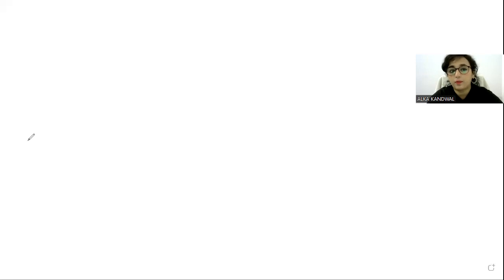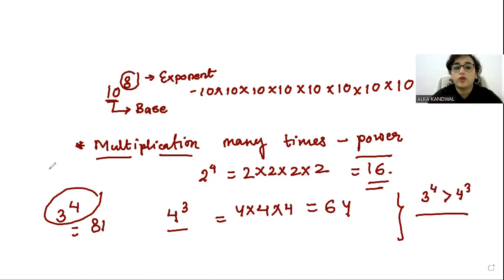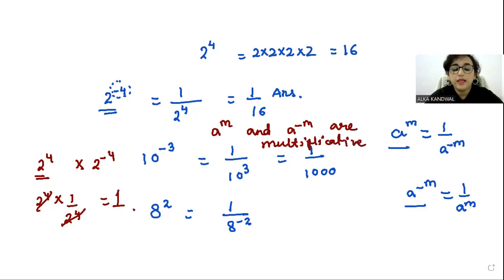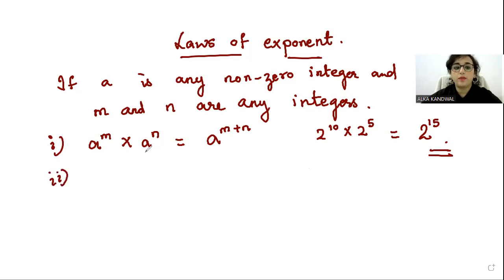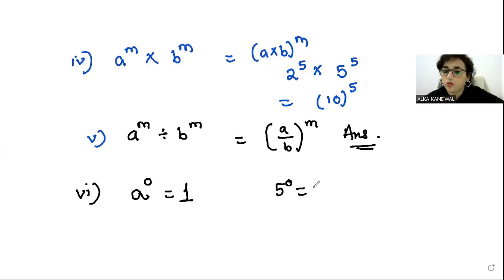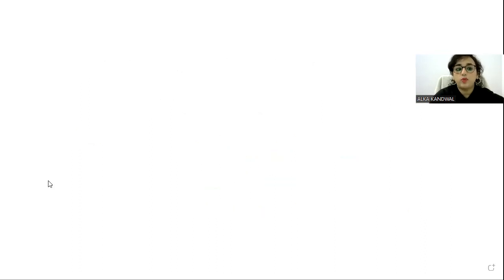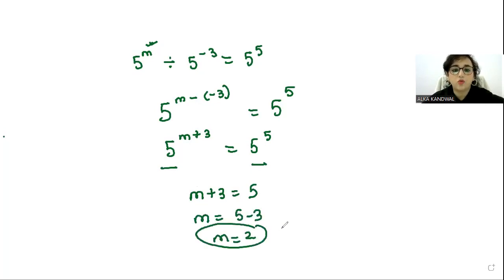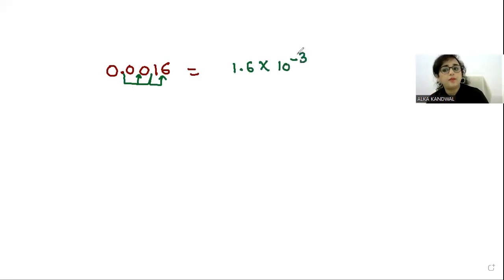EXPONENTS AND LAWS OF EXPONENT|PART 1|C.B.S.E|I.C.S.E|CLASS 8| MATHS FOR COMPETITION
Welcome to our educational channel! In this video, we're going to explore the fascinating world of numbers in mathematics. Whether you're a student struggling with mathematical concepts or just someone curious about how these principles apply in real life, this video is for you!

Who Should Watch:

Students looking to master these fundamental mathematical concepts.
Teachers seeking to explain these concepts to their students effectively.
Curious minds interested in the beauty and practicality of mathematics.
Join us on this mathematical journey as we simplify these concepts and make them relatable to your everyday experiences. By the end of this video, you'll have a solid grasp of understanding powers and exponent, empowering you to tackle mathematical challenges with confidence!

Let's dive into the world of understanding rational numbers together!